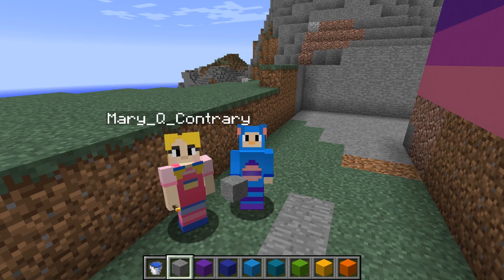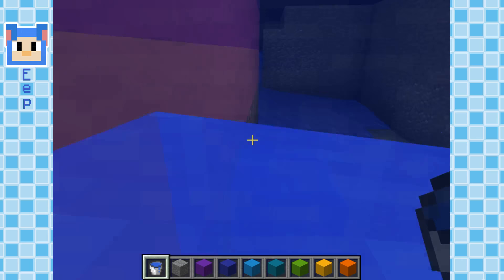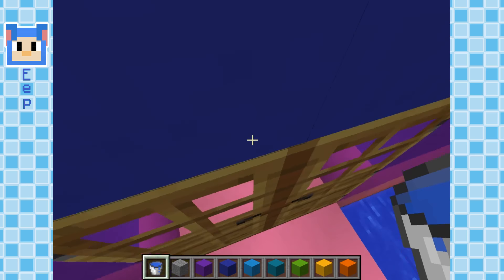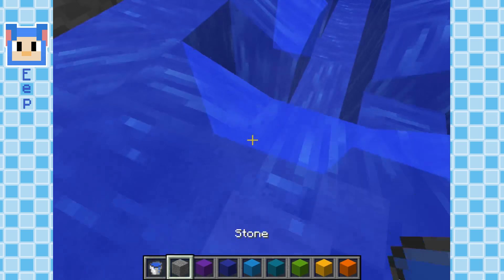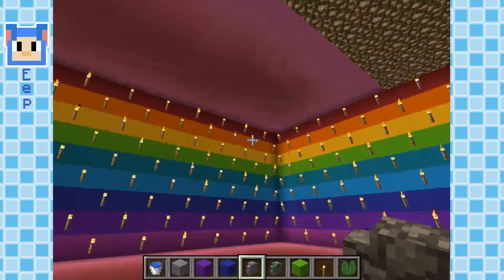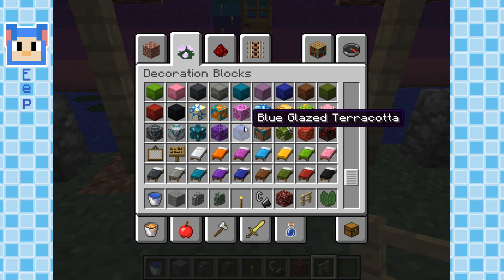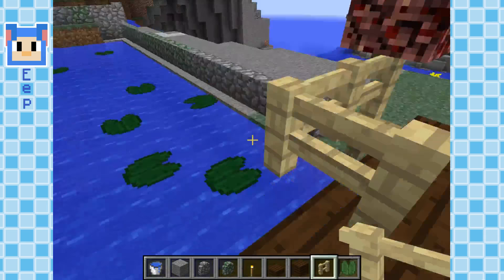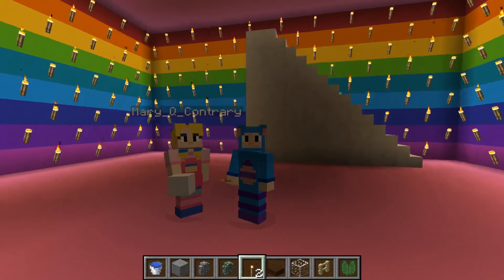Princess Castle Construction EP3 with Eep | Mother Goose Club: Minecraft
Watch Eep as he works with Mary to build up more of their castle, and more. Check out "Princess Castle Construction EP3 Eep Perspective""and enjoy an awesome Minecraft adventure!

Join Eep and all his friends on our new Minecraft channel. We hope all our fans will join in on all the fun!